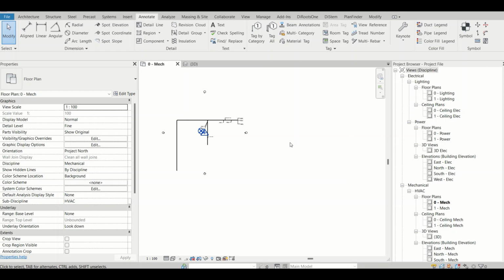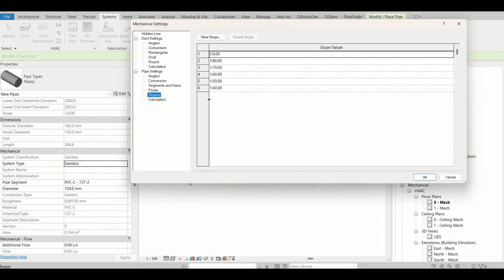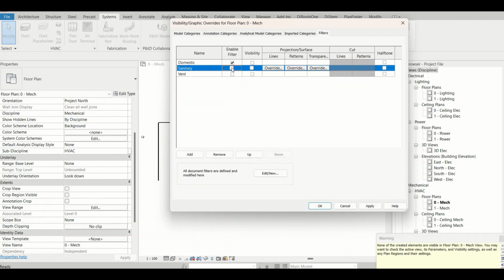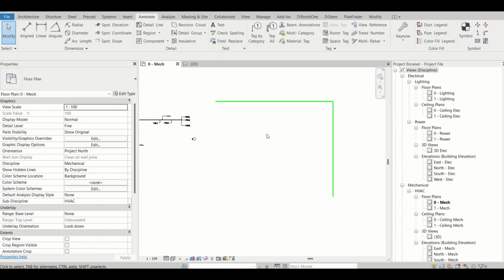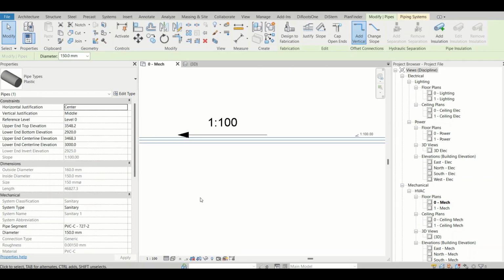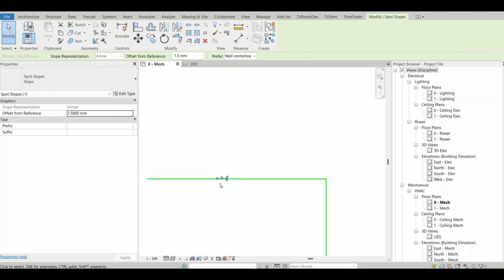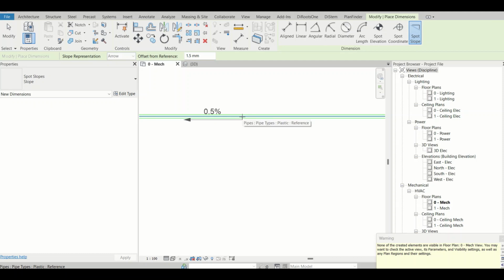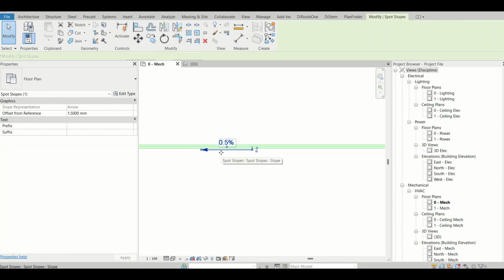Spot Slope || Detailed Video || BIM Guru